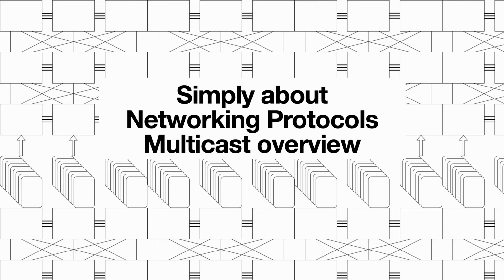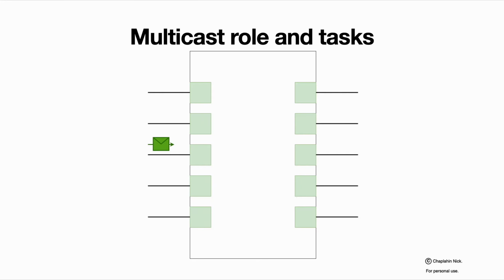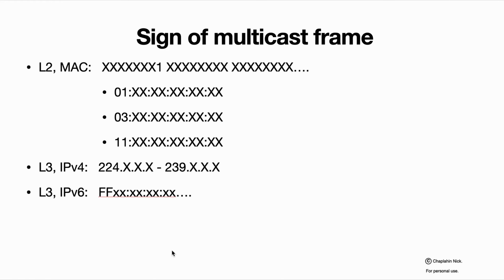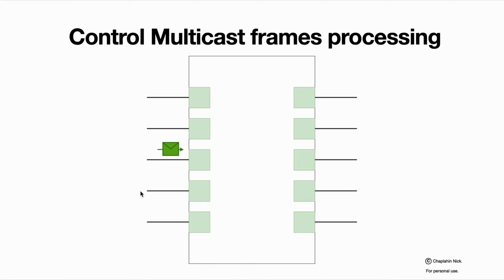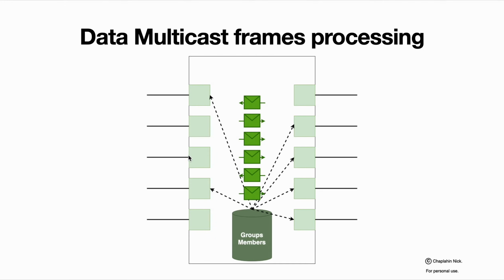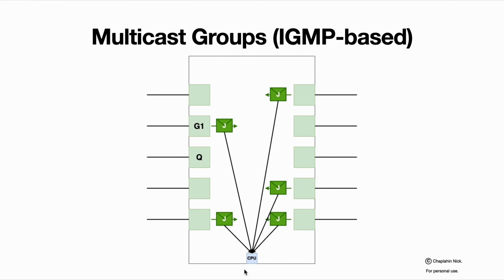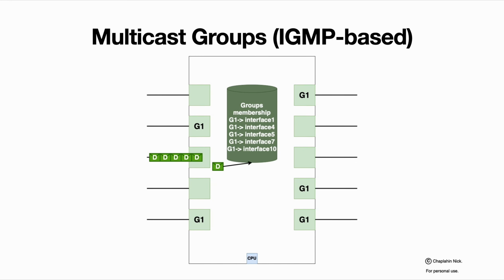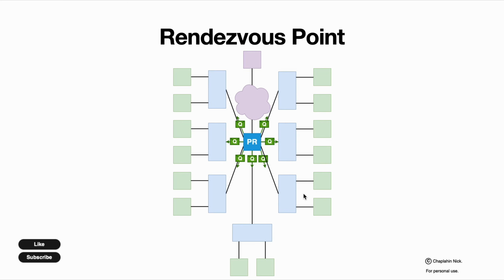Multicast overview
Simple explanation of Multicast for L2 and L3, and how Groups membership is used to determine forwarding/routing of multicast. (and show PIM'S Rendezvous Point description)

Standards:
IEEE 802.1(x) (where (x): D, Q, E, B, X, AE)
IEEE 802.11aa
IEEE 802.5
ISO 9542